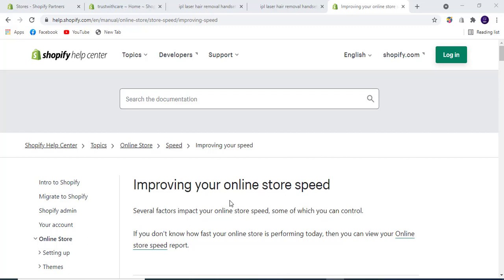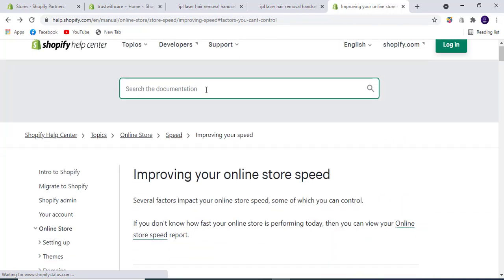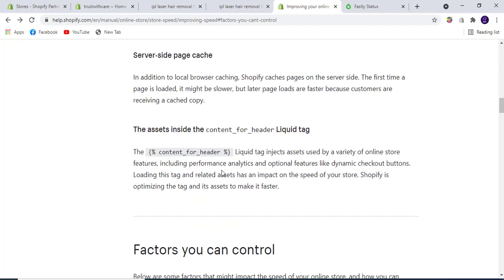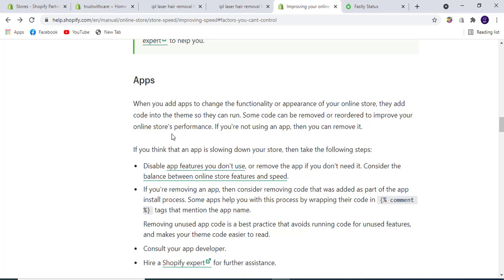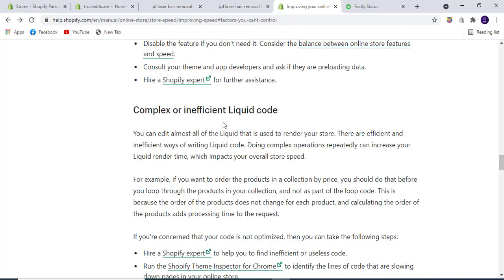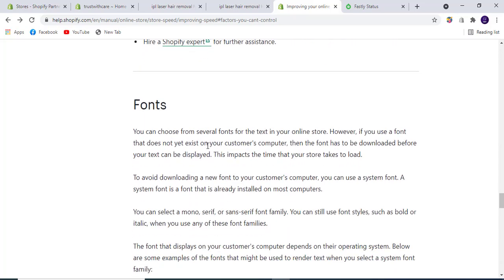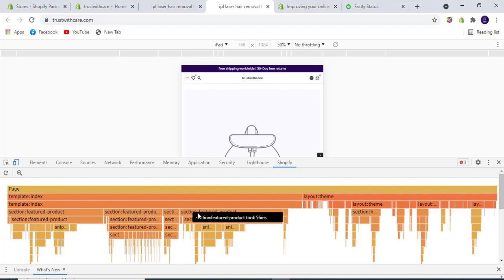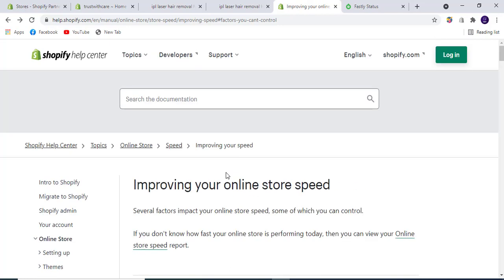How to Increase Your Shopify Speed Score (Shopify Speed Optimization) - Shopify Development 2022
shopifysales Let's increase your Shopify page speed, and get more dropshipping conversions, with 6 simple Shopify fixes.

Everything in this video is free, and as always no course or paid apps are needed.

How our Clients Getting $16 Million on his Store Live Proof